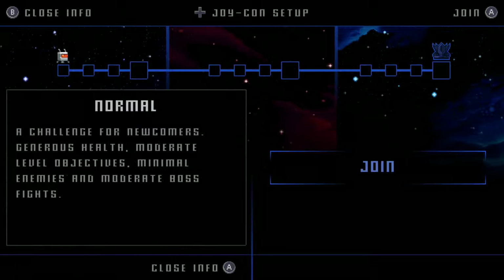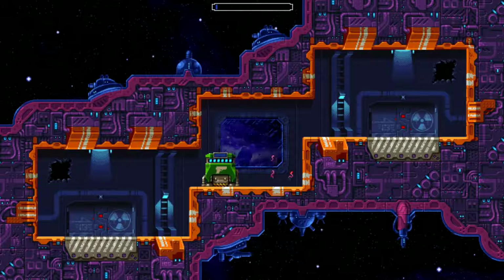Super Mutant Alien Assault | Nintendo Switch Gameplay and Review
Super Mutant Alien Assault
Nintendo Switch Gameplay and Review
The Citizen Kane of Super Crate Box clones - dance with death through randomised rooms to clear your space freighter of irradiated aliens in a brutal arcade platformer shooter stuffed to the brim with unlockable weapons, explosives, special abilities and defense moves.

THE EXPERIENCE
Three fleets of spaceships flee a doomed Earth carrying the last humans in cryostasis. Pursued by aliens, it’s up the lowly security droids to save humanity. Taking up arms solo or with a friend, you must dance with death in a brutal and addictive arcade platformer shooter inspired by Super Crate Box and stuffed to the brim with unlockables.

Fight through rapid fire single screen levels each with a random combination of platform layout, objective, vending machines and enemies. Dodge and weave amongst the aliens to stay alive but don’t leave them standing too long or the ship’s radiation will mutate them into bigger, nastier versions.

Only by unlocking and mastering the wild variety of weapons, explosives, special abilities and defense moves. TEES!!